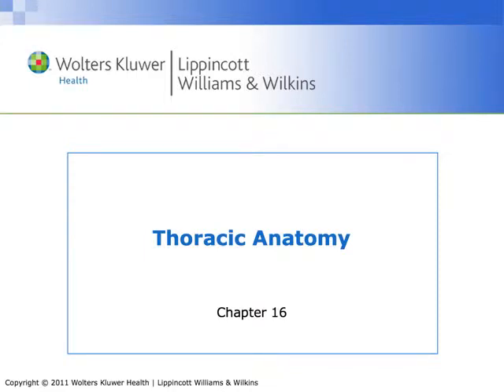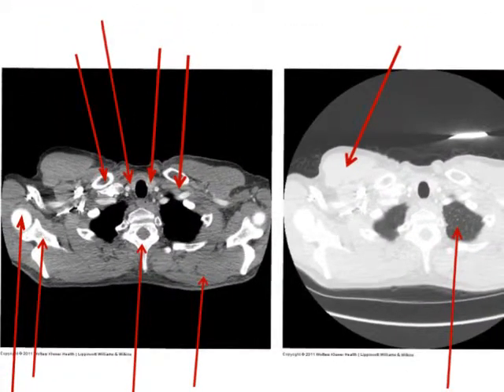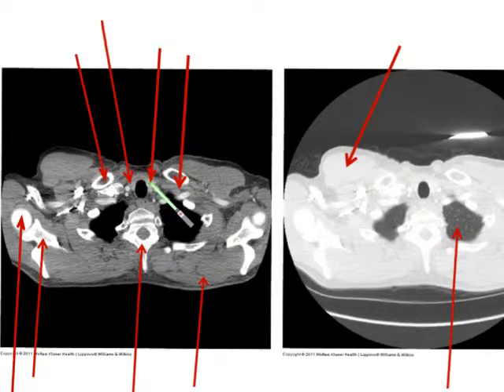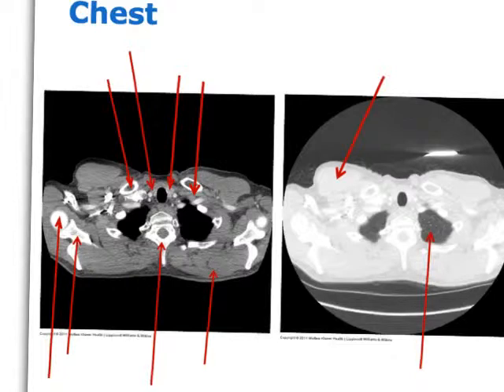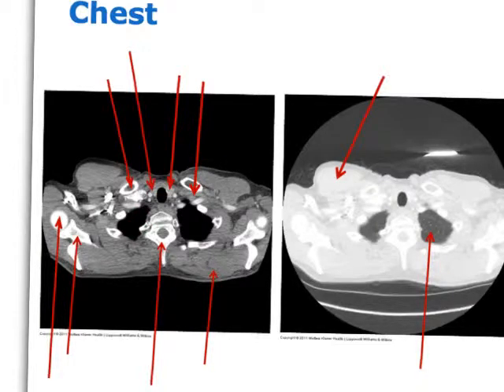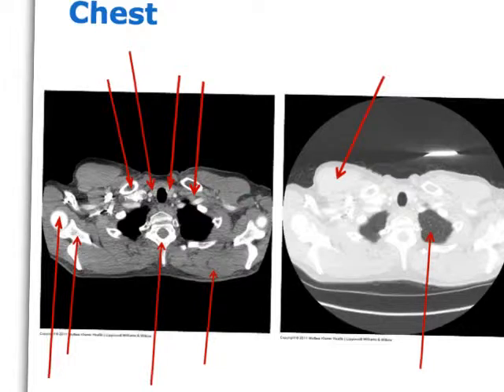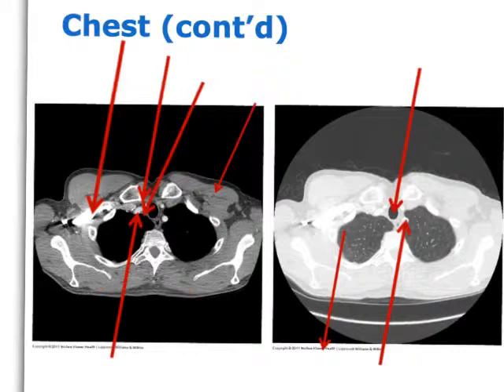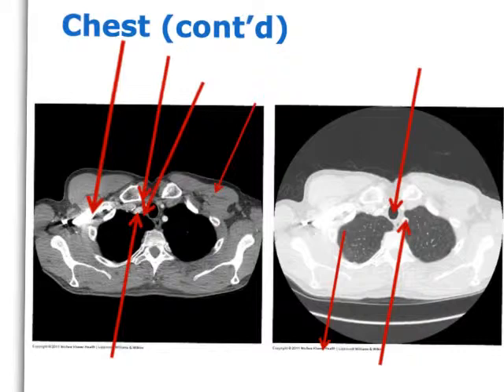Thoracic Anatomy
Sectional anatomy of the thorax.